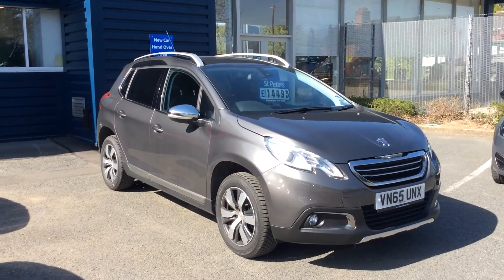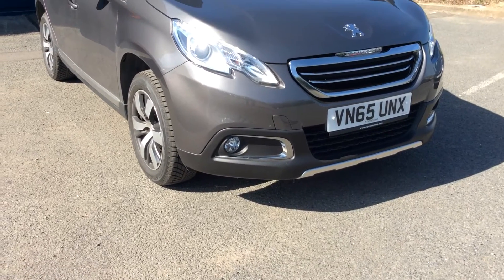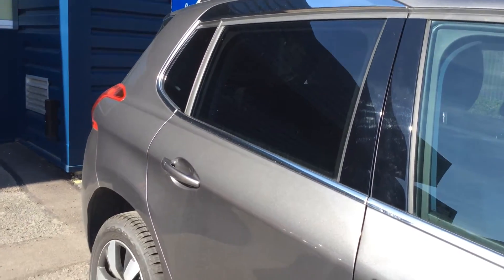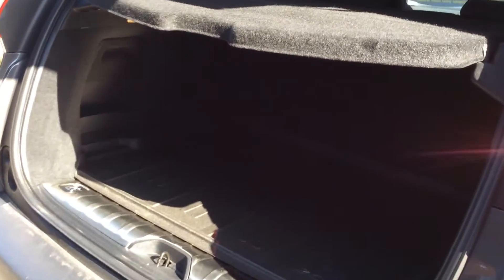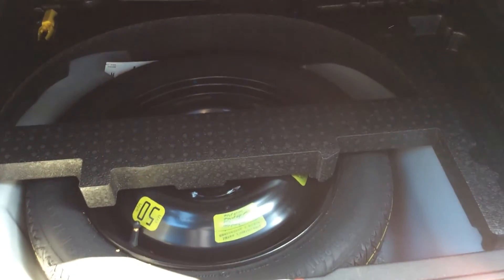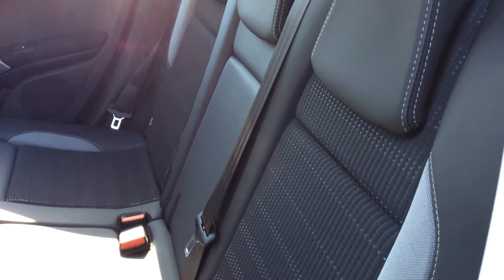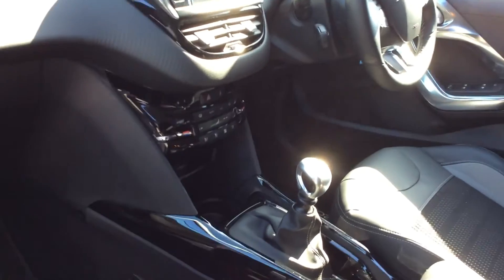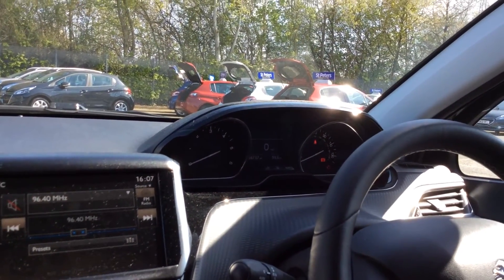2016 Peugeot 2008 1.6 BlueHDi (120bhp) Allure (s/s) VN65 UNX at St Peter's Peugeot Worcester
Here is our video of a 2016 Peugeot 2008 Crossover 1.6 BlueHDi (120bhp) Allure (s/s) we have in stock at St Peter's Peugeot Worcester. It features 16" alloy wheels, Bluetooth, cruise control, electric windows, and more.